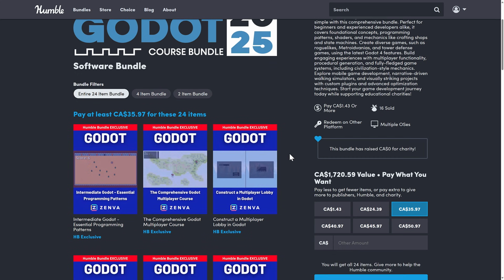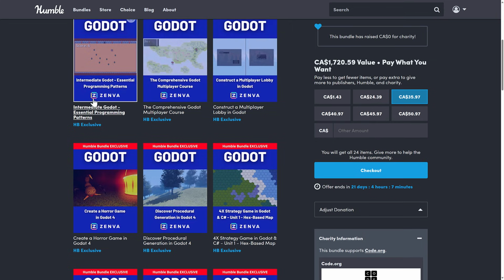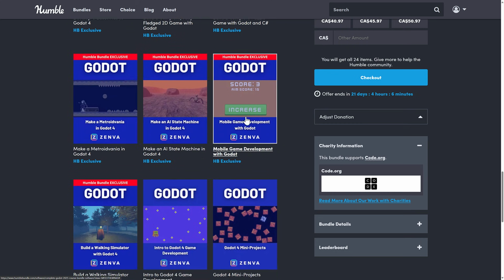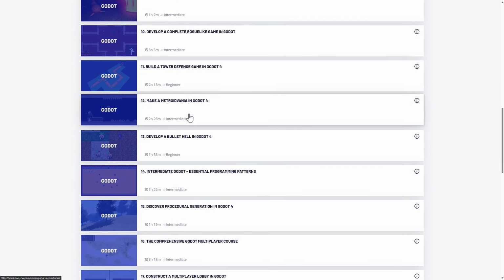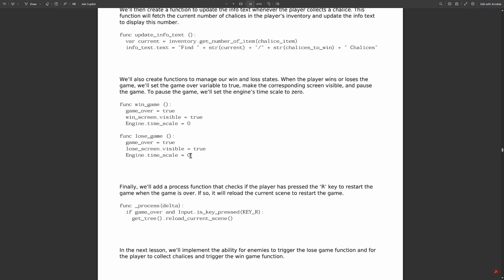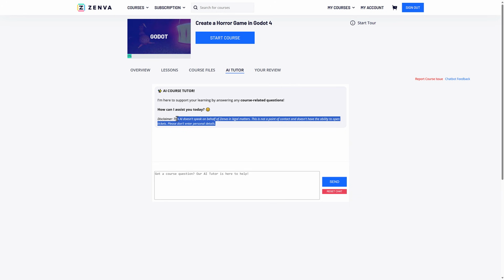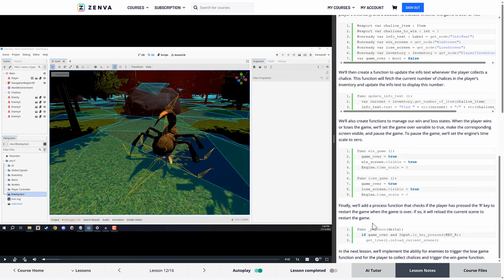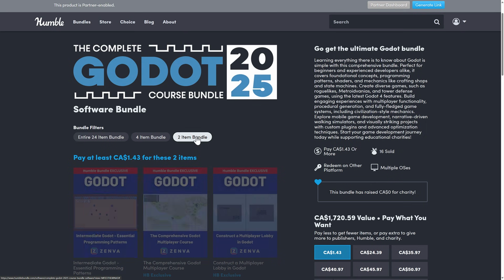An Awesome Way to Learn Godot in 2025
The Complete Godot 2025 Course Bundle is a Humble Bundle of Godot Engine 4.x game development courses by Zenva.  Starting from introduction level beginner courses, they then move on to more intermediate topics as well as cover several different topics/game genres such as 4X strategy games, multiplayer, casual games, mobile titles, C#, shaders and much more.

Using the above links helps support GFS (and thanks so much if you do!).  If you run uBlock Origin you may have trouble opening the link.  Simply paste it into a new tab and it should work just fine.  Hopefully Humble get this fixed soon.